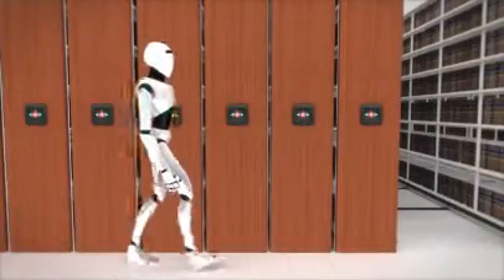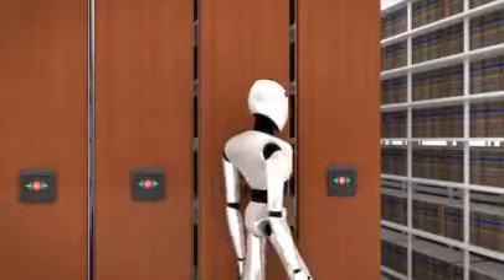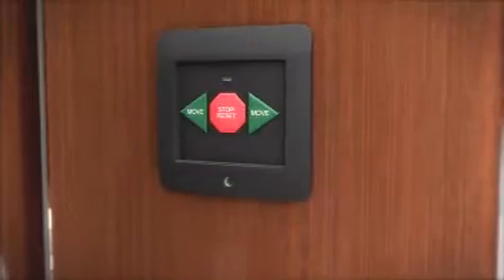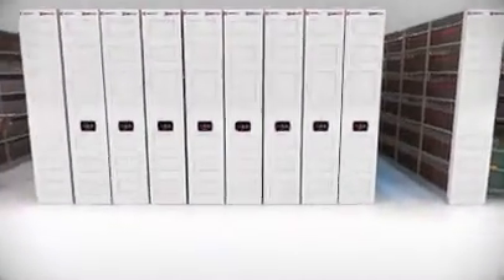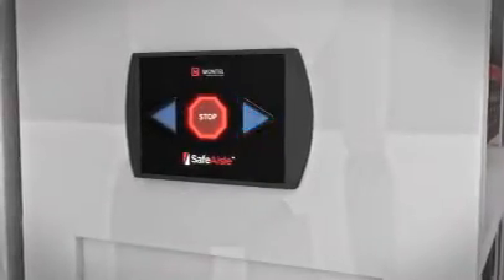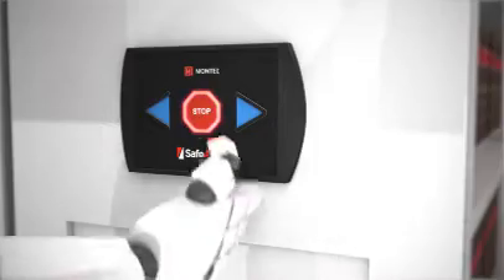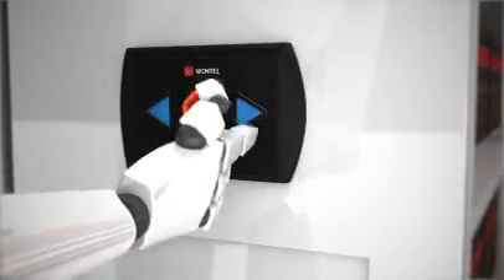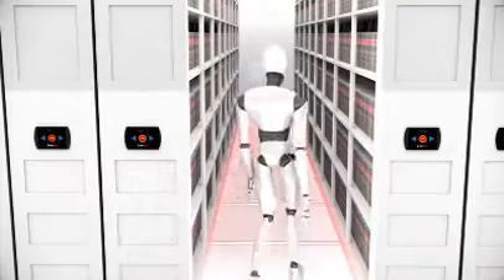SafeAisle® Powered Mobile Storage - Long Version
With high-density powered mobile storage systems, getting the most out of your space is a key consideration—but guaranteeing safety is also a must. Montel's SafeAisle® will put your mind at ease on both counts. Its LED Guard Technology™ and other measures are aimed at providing the utmost in storage security.